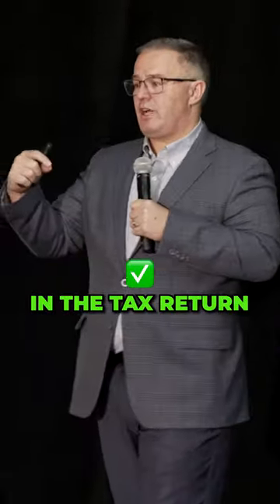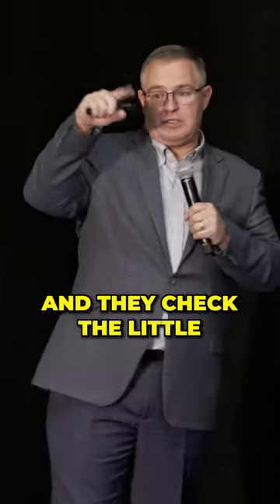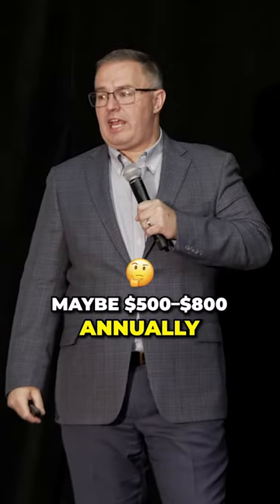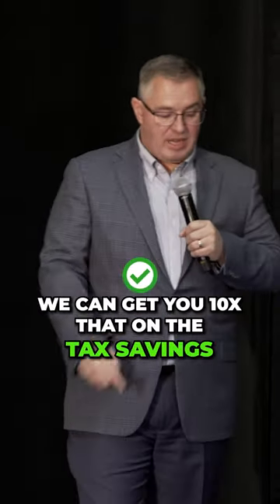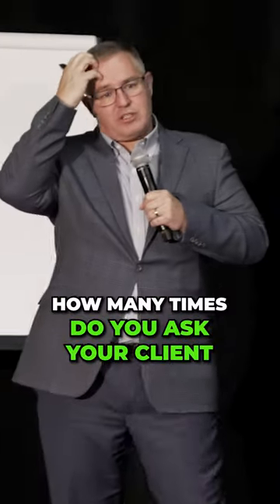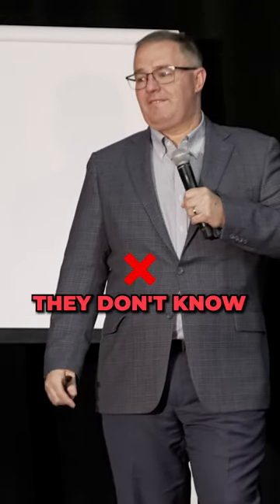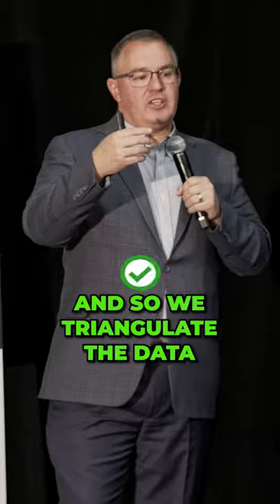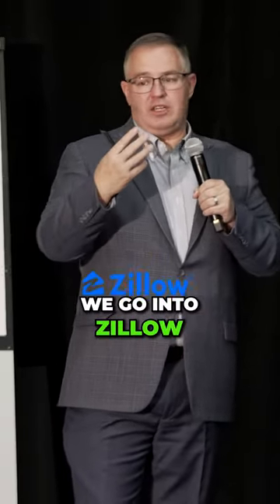Home Office Tax Strategy: Maximizing Deductions and Navigating Eligibility Requirements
Explore the untapped potential of the home office tax strategy and learn how to maximize deductions while meeting eligibility requirements.

Save Money On Taxes Today